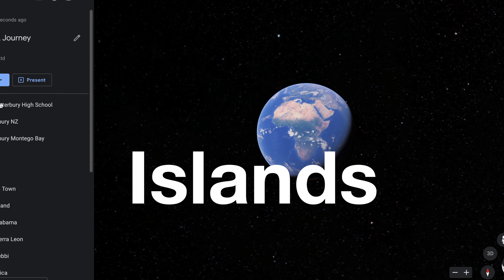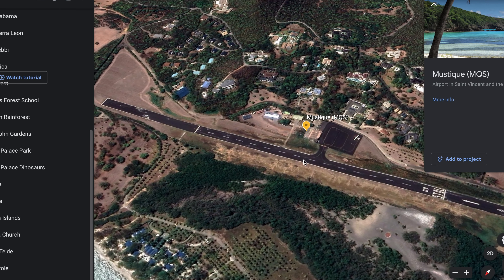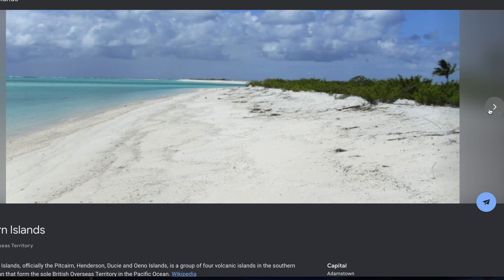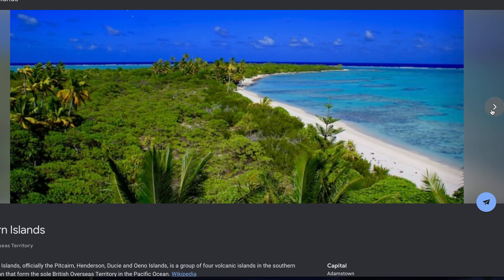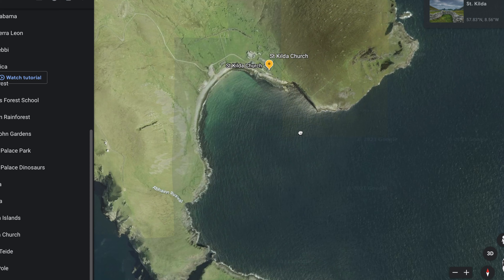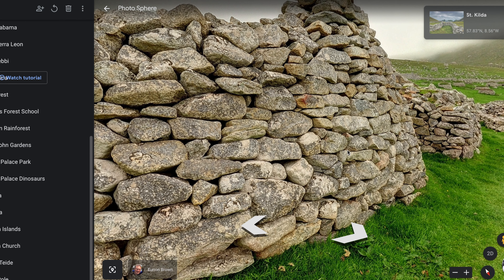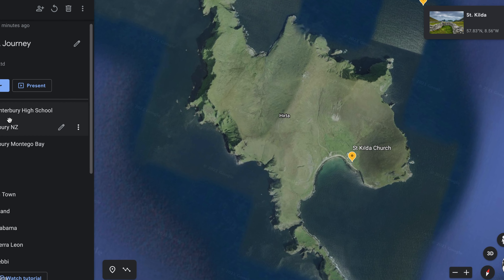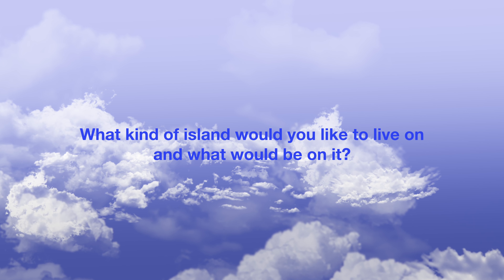Islands (W, O)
Willow and Oak